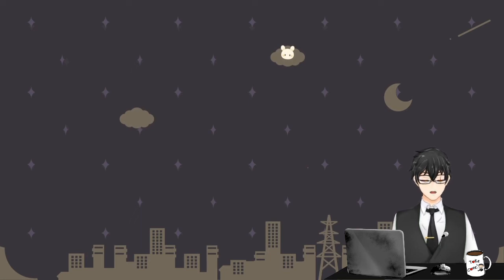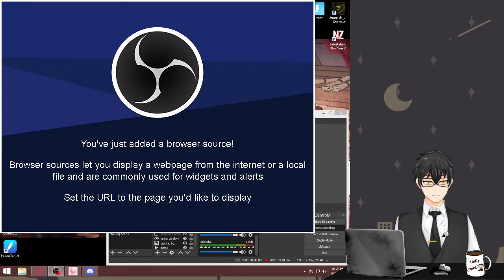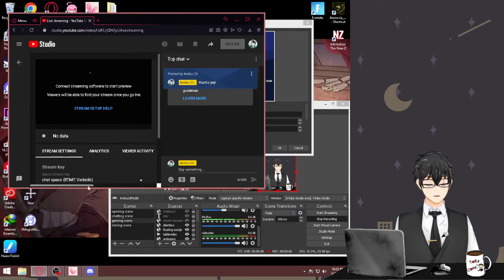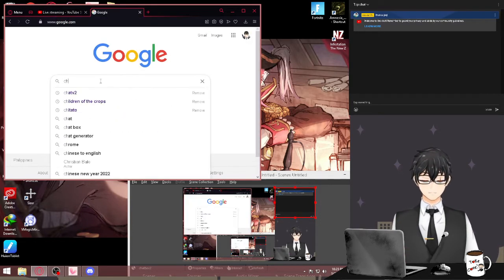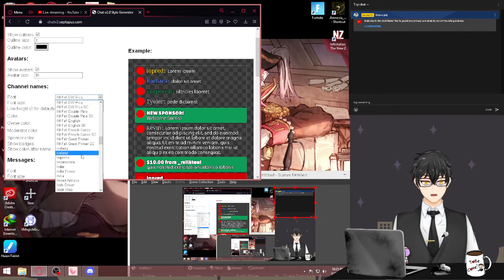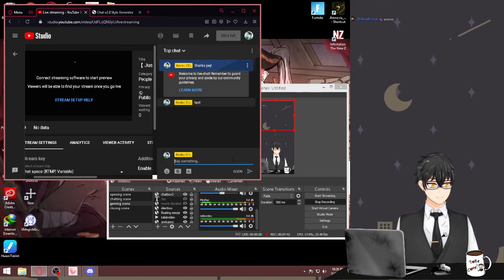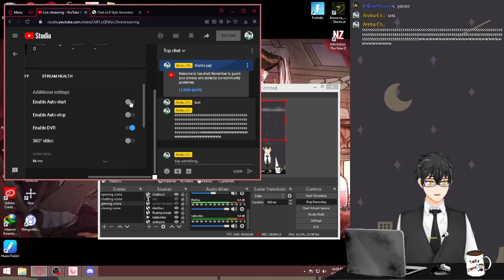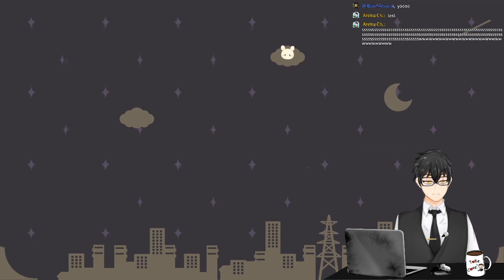How to customize Youtube Livestream Chatbox using Chat v2.0 Style Generator (Tutorial)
Some links!

Redeem Rewards from Areku store!

PLEASE READ
↓↓↓↓↓↓↓↓↓↓↓↓↓↓↓↓RULES↓↓↓↓↓↓↓↓↓↓↓↓↓↓↓↓↓↓↓↓↓↓

 Usually everyone is free to come and join in the chat talk about anything is fine! i can adjust myself to related or unrelated topics as long it makes sense.
Please don't make comments that make other people uncomfortable, just comment something about me instead.
Im pretty much unseiso ( Bad person ) so be aware! lol
If there are any trolls, please ignore them, I'll take care of them ( mostly my mods thank you mods).
If you see me on someone else's stream, please don't do anything to bother them.
If someone doesn't follow the rules, just ignore them and I'll take care of it.

I'm Areku ex-warrior turned mafioso!

Meet my parents! amazing people! please give some love and support!